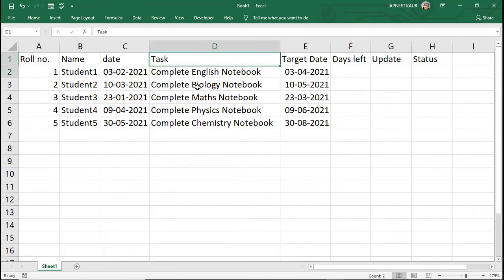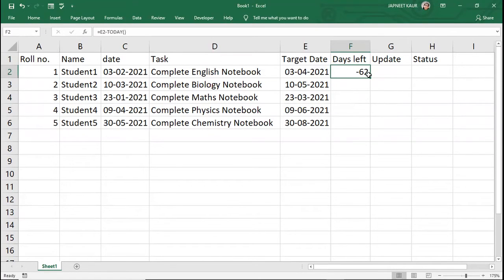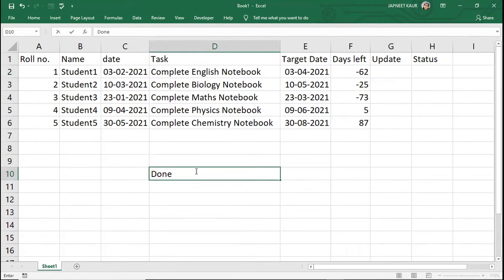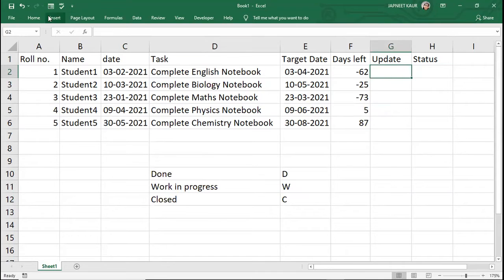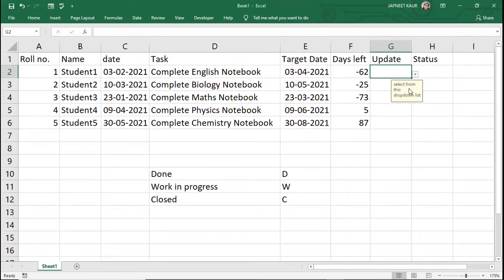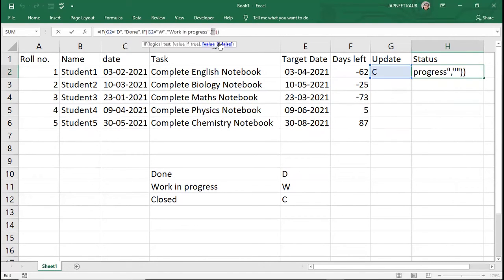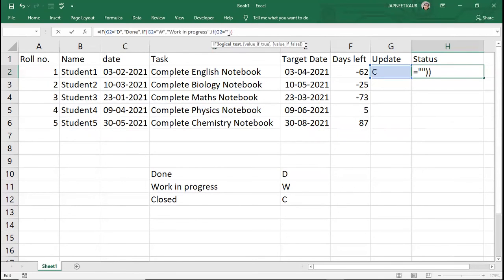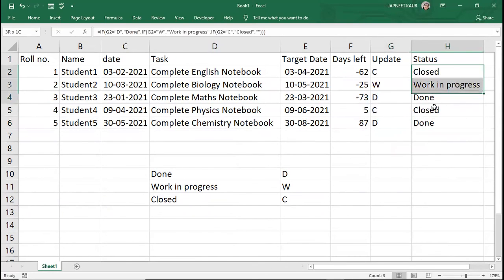What is today function, How to create a dropdown list, and if condition in EXCEL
In this video, you will know What is today() function and where to use it, How to create a dropdown list in excel and how to apply if condition in EXCEL.